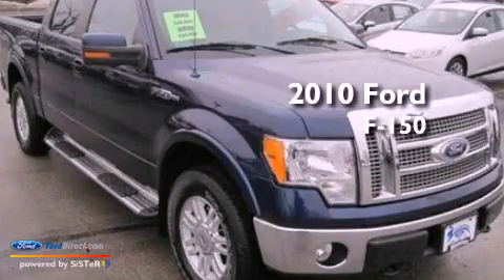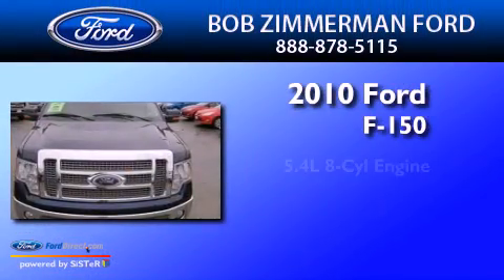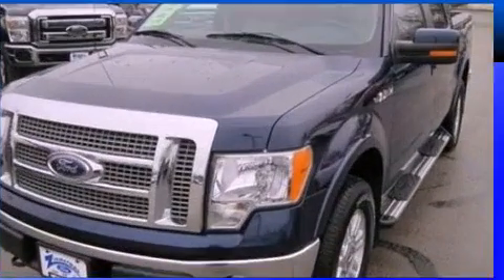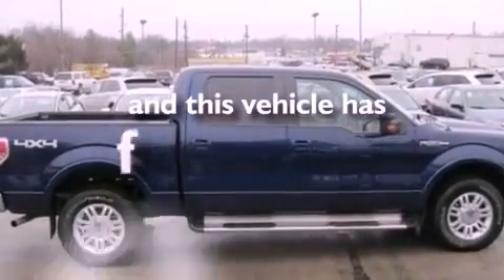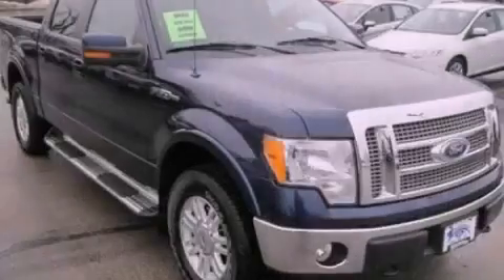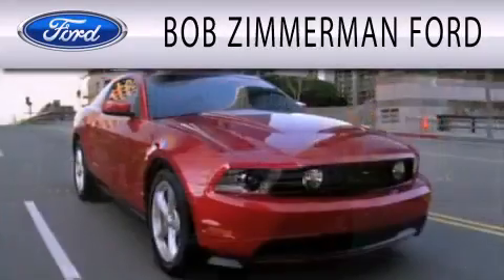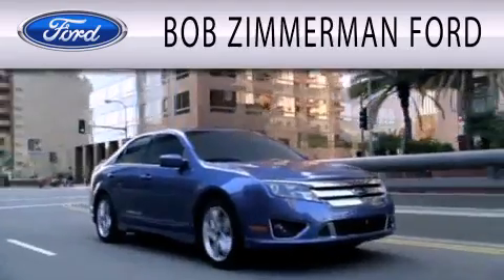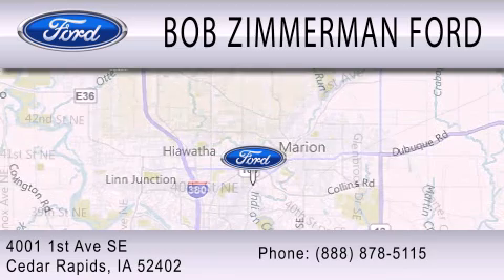2010 Ford F-150 Cedar Rapids IA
Year : 2010
 Make : Ford
 Model : F-150
 Engine : 5.4L V8 24V MPFI SOHC FLEXIBLE FUEL
 Trans . : 6-SPEED AUTOMATIC
 Exterior : BLUE
 Miles : 33,948
 Interior : TAN
 Stock : 19545

 4001 First Ave S E